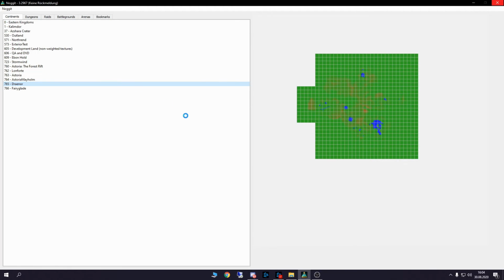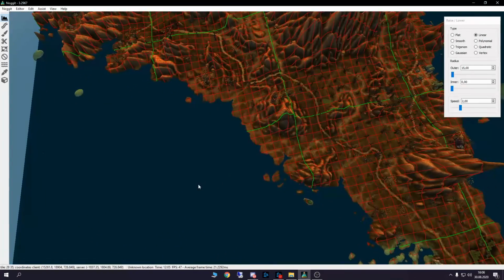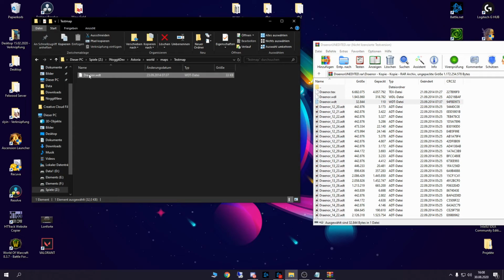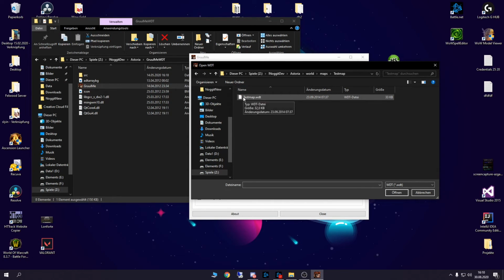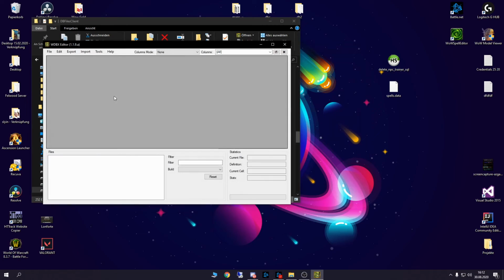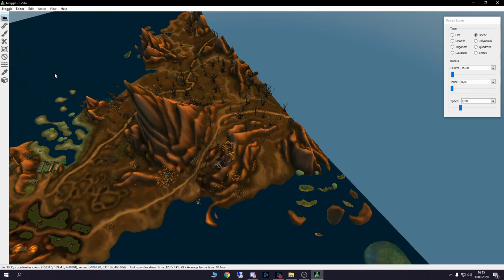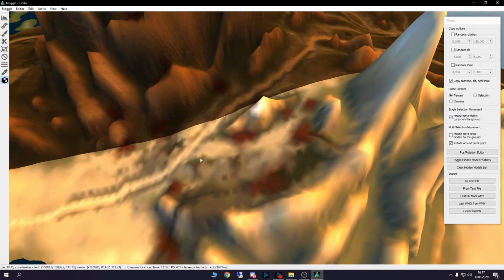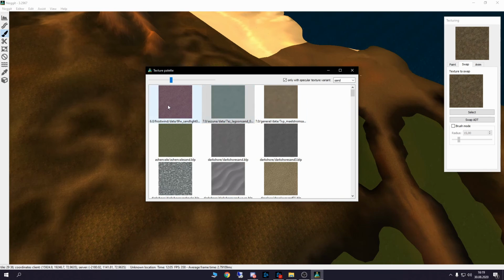Noggit: Copy Maps, Re-Texture & Editing of the Map | WoW - Development #6 [3.3.5a] 🔧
💎 You are into World of Warcraft Emulation?
- a forum for World of Warcraft Emulation (private)
Servers and their communitys.

Hey friends, today a new very long tutorial. We have worked through many things in this video. I explain here in a simple and easy to understand way how you can copy parts of an existing map, replace textures and replace shadows. Have fun! Best Regards, Lushen / Asrael :)

I apologize for my poor English and the "hangs" when talking in between, I am not a native English speaker.

IMPORTANT!!!
Video before you start with this Tutorial here!

► All Download Links are from the Official Noggit Discord!

⚠️ All video material shown was made in compatibility with World of Warcraft version 3.3.5a. All other versions are not or only partially supported. ⚠️